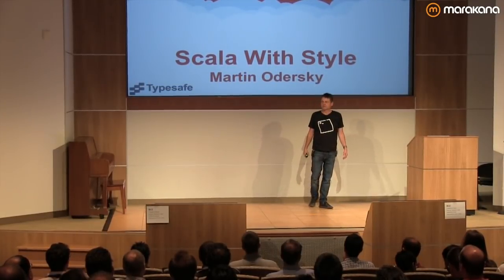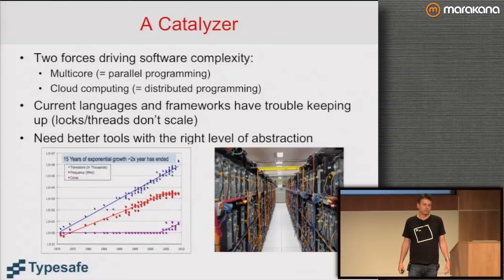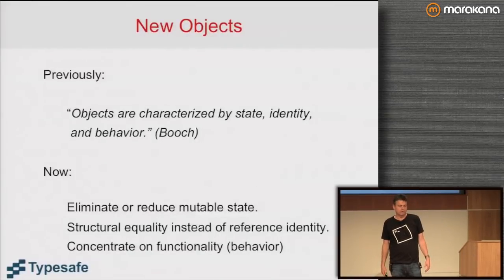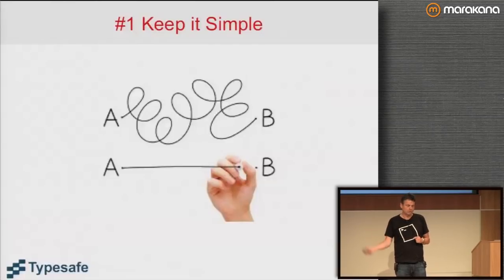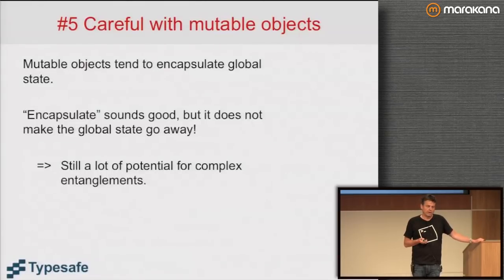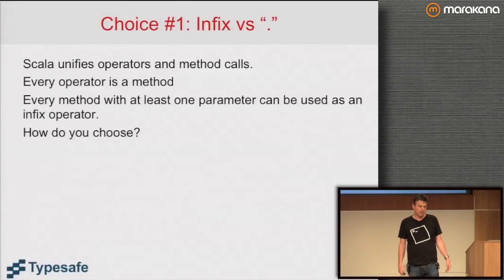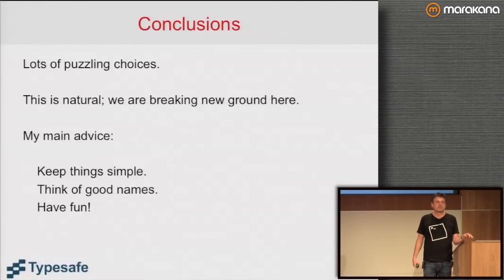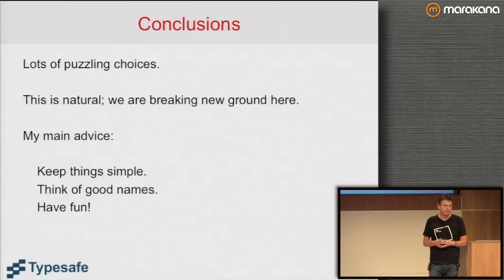Martin Odersky: Scala with Style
What does it mean to have good style in Scala? Well, who better to help answer that question than its creator! Martin Odersky visited SF Scala to share his perspective on getting the most out of this incredibly complex, and powerful, programming language.

This talk is a repeat of the keynote Martin gave at Scala Days 2013. He says, that in today's programming paradigm, we are in a transition period between imperative/object-oriented and functional programming. In the end, he predicts a fusion between both styles. Find out why!